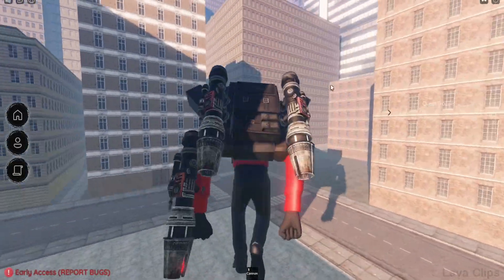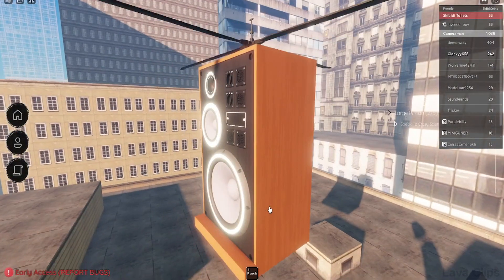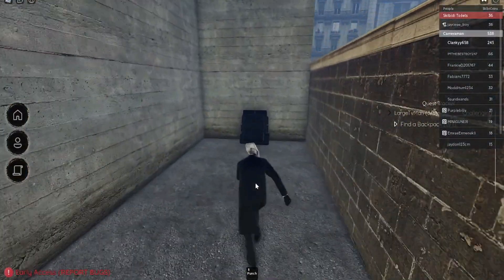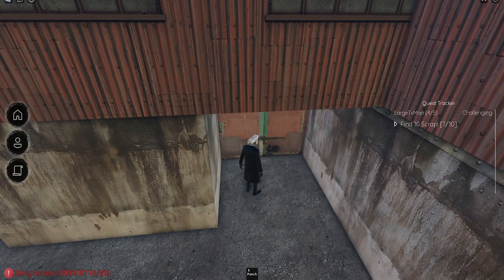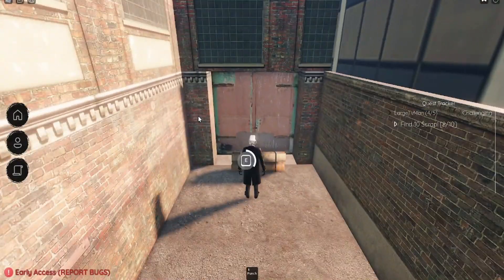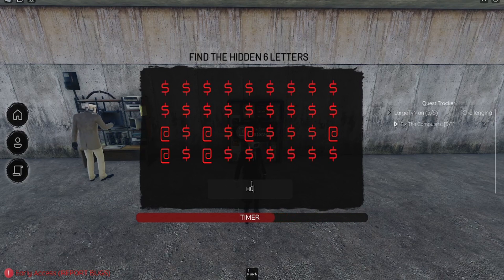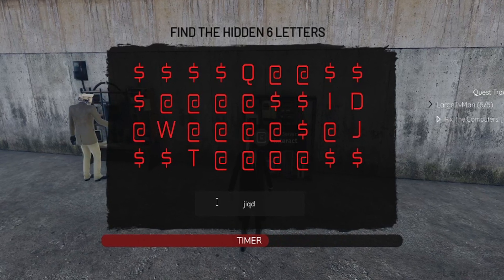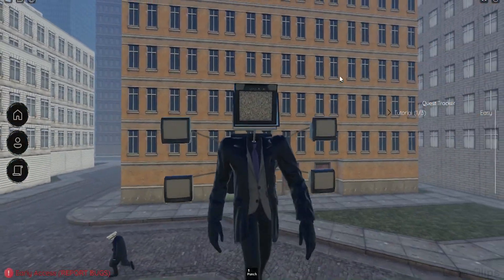How to unlock Large TV Man in SkibiVerse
How to unlock Large TV Man in Roblox SkibiVerse / SkibidiVerse Alpha